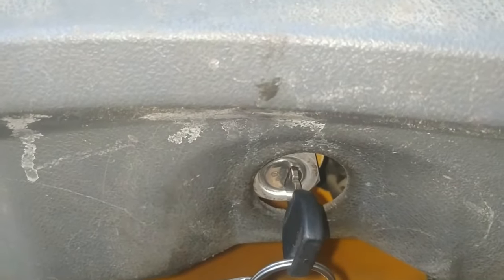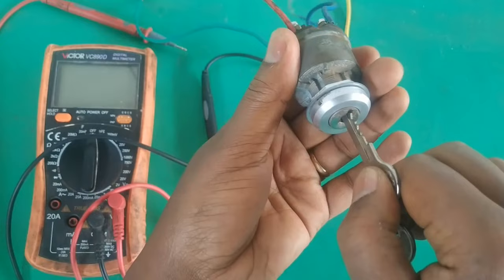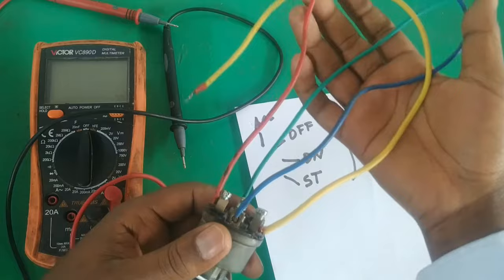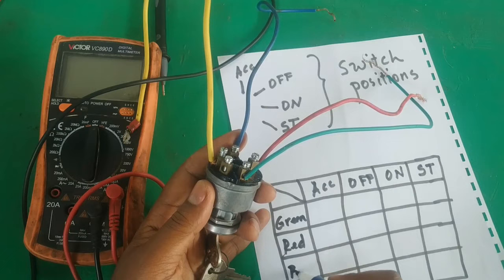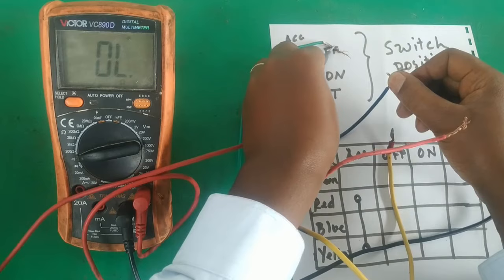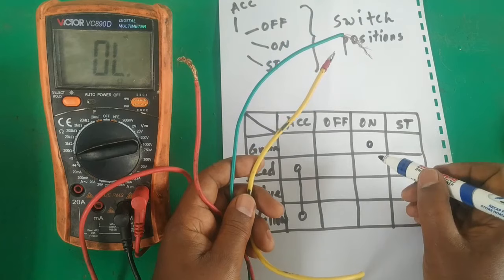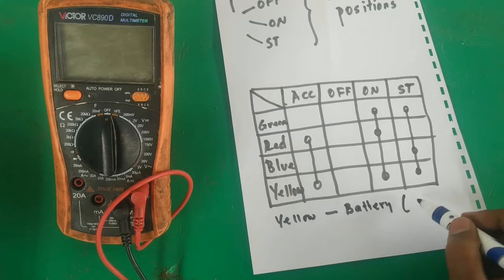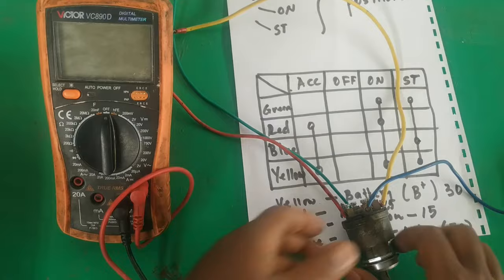How to identify ignition switch terminals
In this video we will look at a method for identifying ignition key terminals for electrical connection. We will see how we can use digital multi meter to find the Battery, accessory, ignition and start terminals of an ordinary ignition switch. Car ignition switch electrical terminals identification.

If you like this video, please click the like button and make it reach more people.